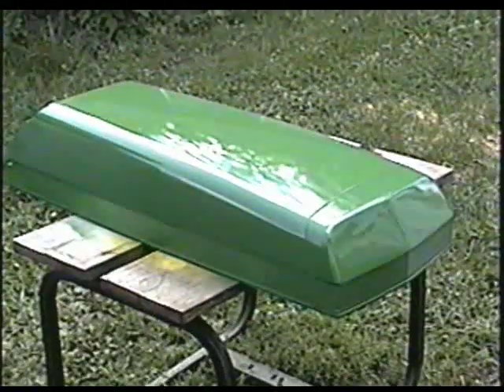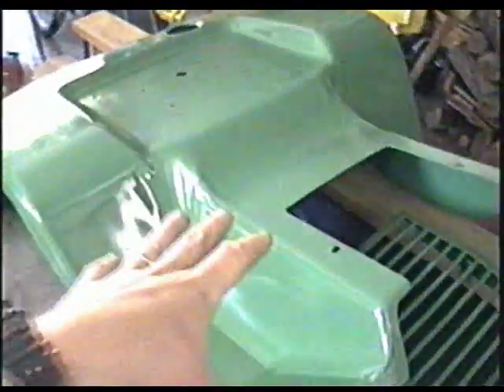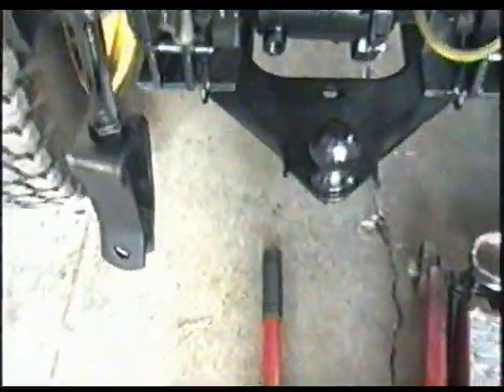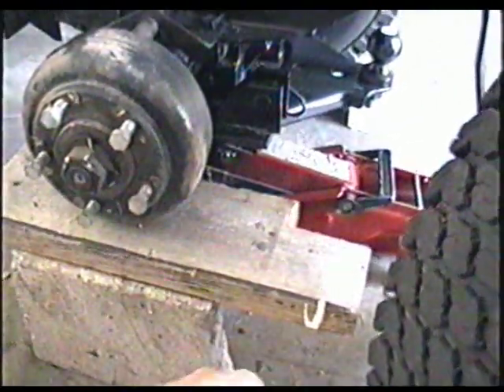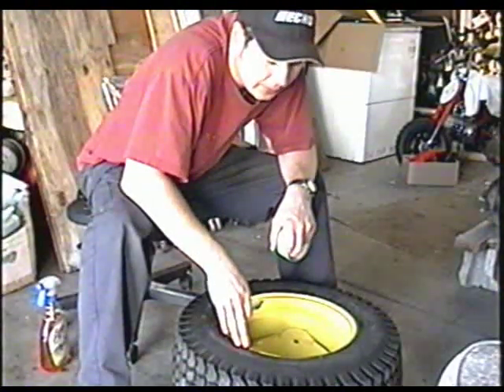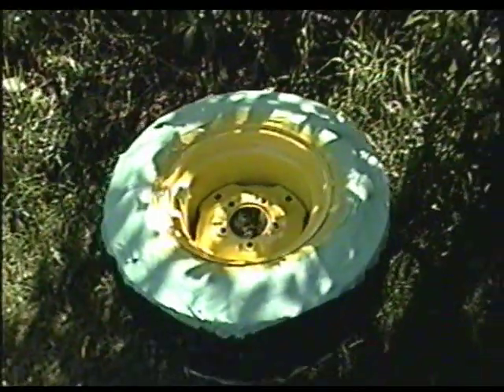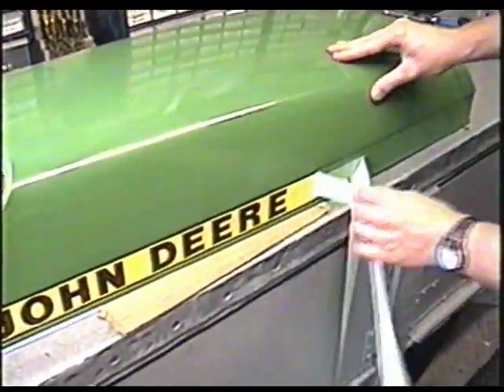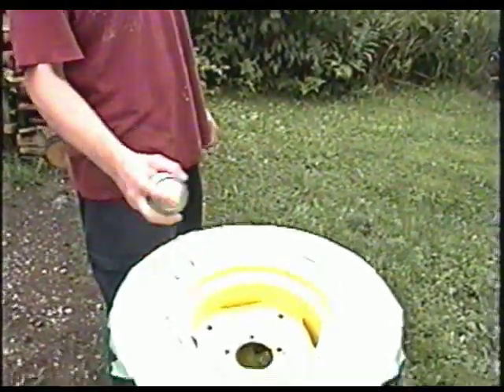JOHN DEERE 316 Tractor Restoration Part 5/6